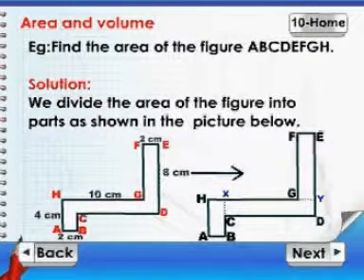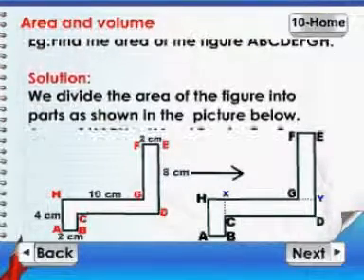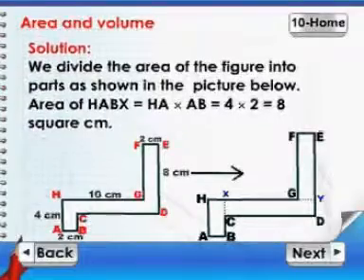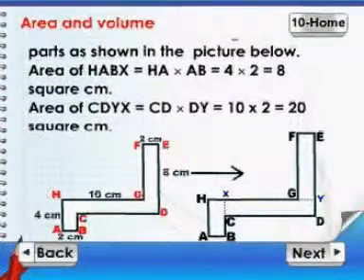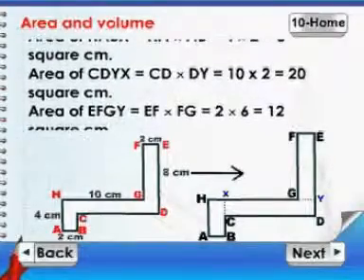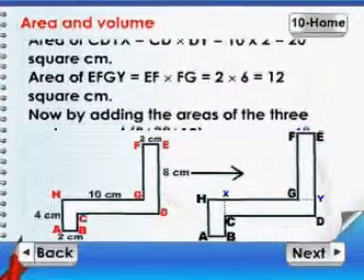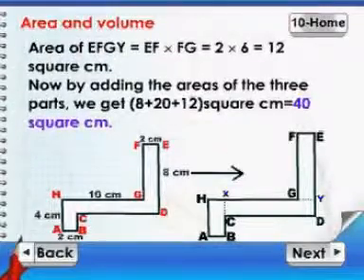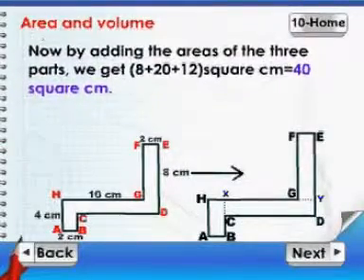Learn Maths - Class 5 - Area and Volume - Part 2